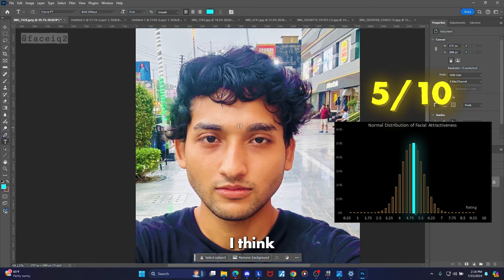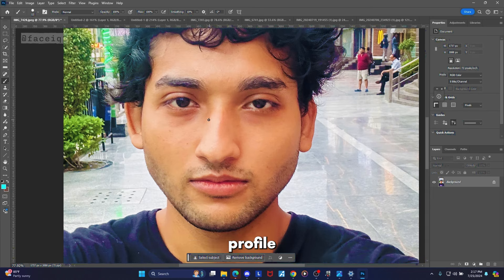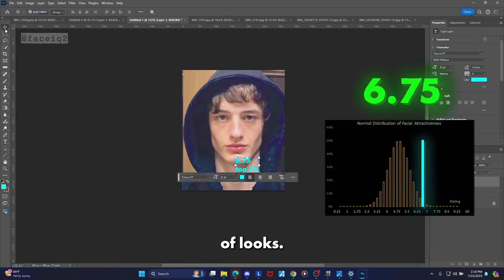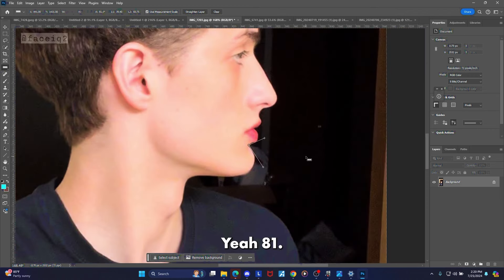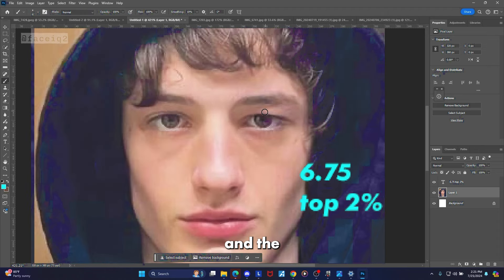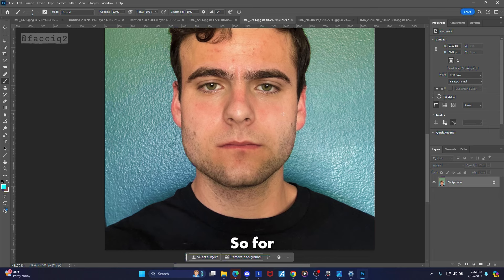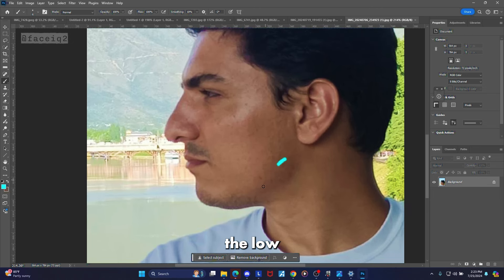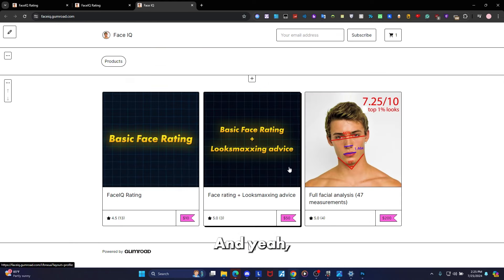Rating And Looksmaxxing My Subscribers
Get your own accurate facial report or custom looksmaxxing advice that actually works

In today's video, I give my take on the facial aesthetics of some of my subscribers and give them pointers on how to improve.

face rating,how to rate attractiveness,face ratings wheat waffles,looksmaxxing,looksmaxxing guide,facial attractiveness,how to looksmaxx,looksmaxxing before and after,true rate me,reddit,face rating black pill,face rating subscribers,facial analysis,chico,jordan barrett,psl gods,looksmaxxing my subscribers